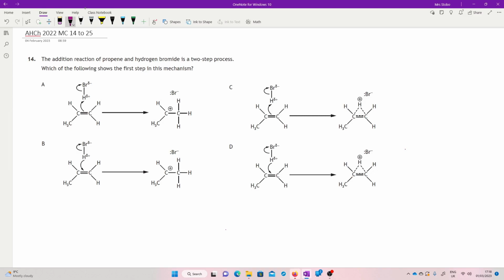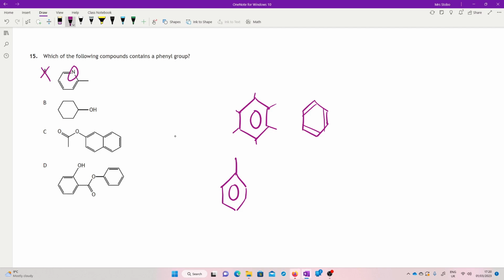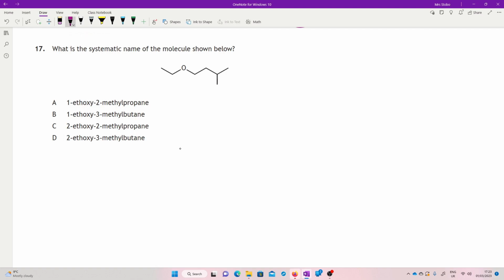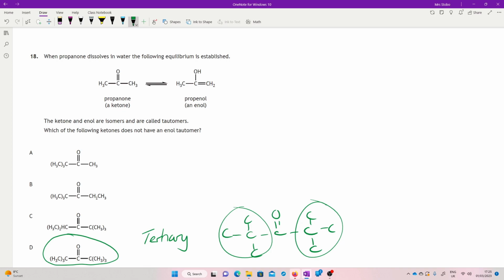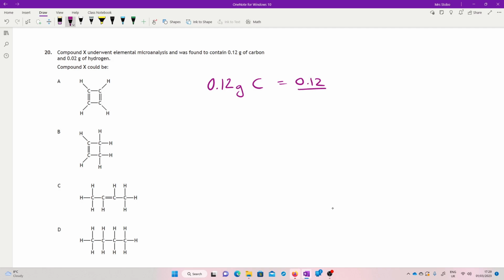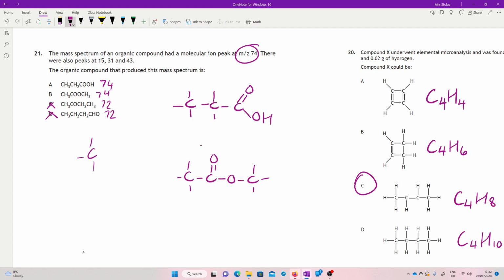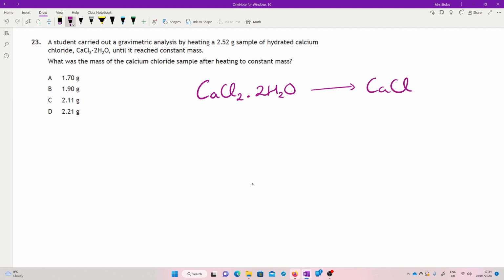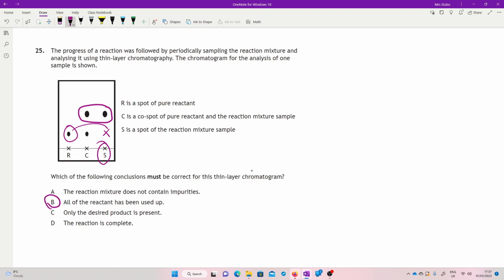ChAH 2022 MC14 to 25 worked